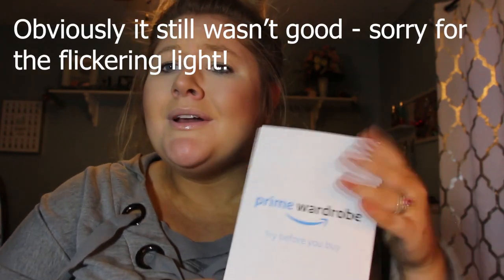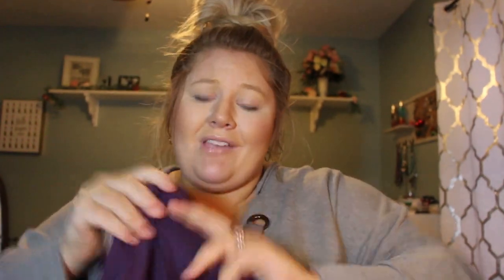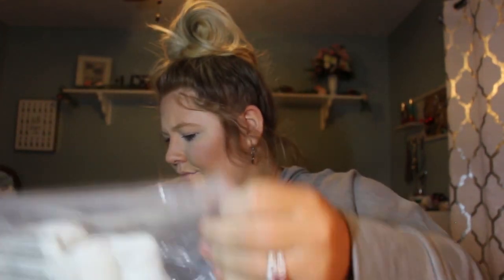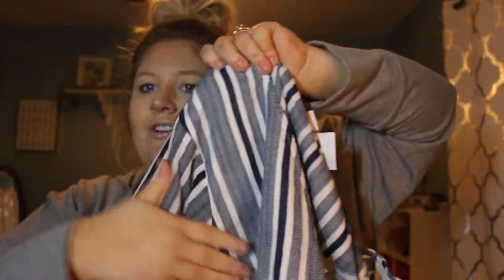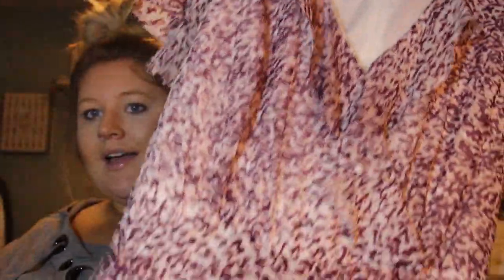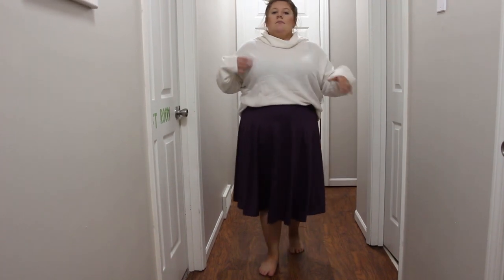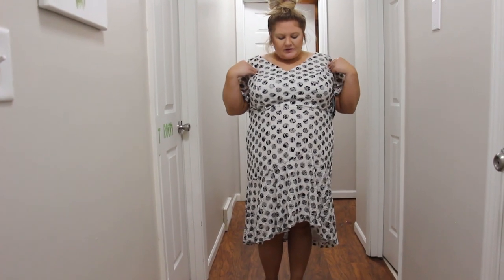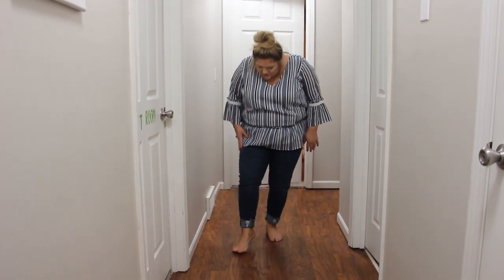FIRST PLUS SIZE UNBOXING - Amazon Prime Wardrobe Personal Shopper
Hey everyone!  I tried out the Amazon Prime Wardrobe Personal Shopper for the FIRST TIME.

For just $5, you get to select from items chosen for you to try on before you buy!  You must set up your Personal Shopper account through the Amazon App.